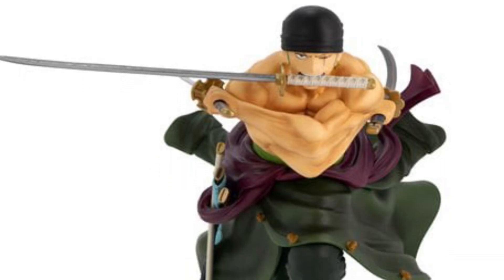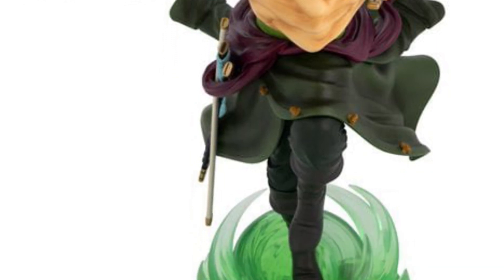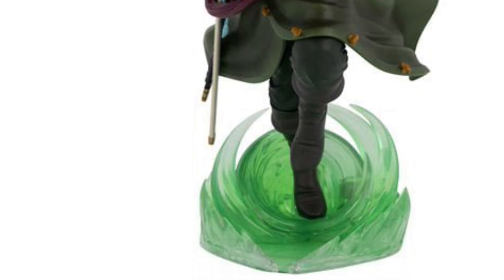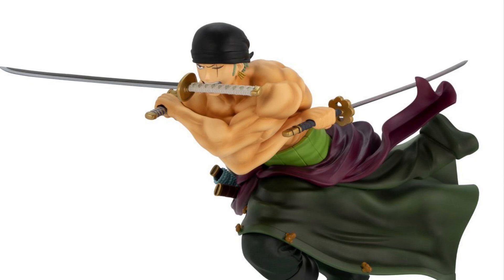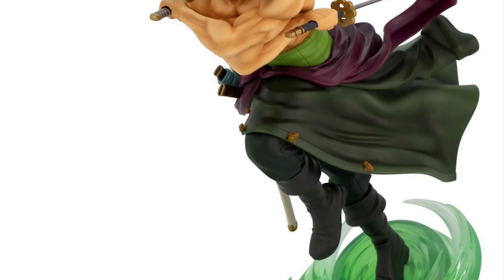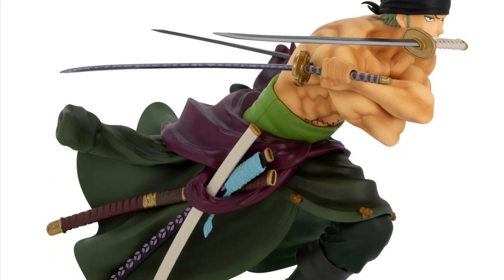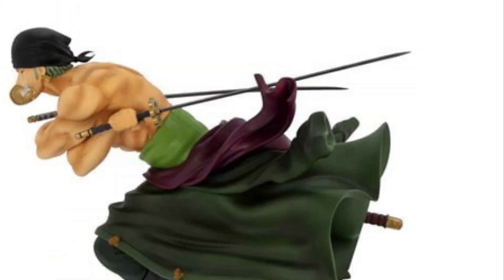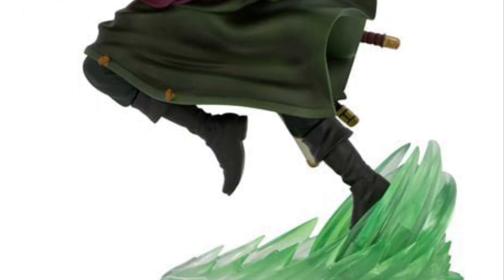New One Piece Zoro figure statue revealed Abysse America Statues available at entertainment earth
Available here at entertainment earth